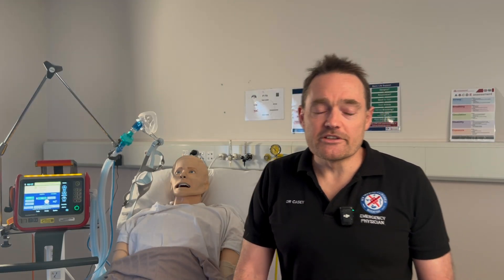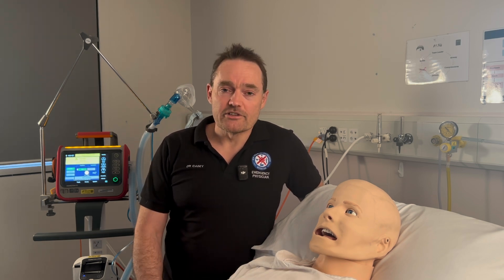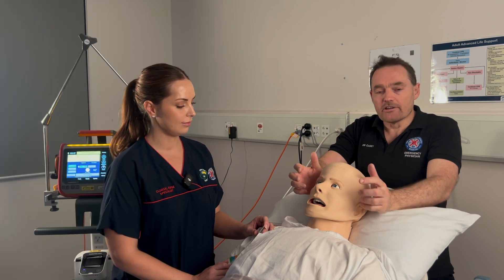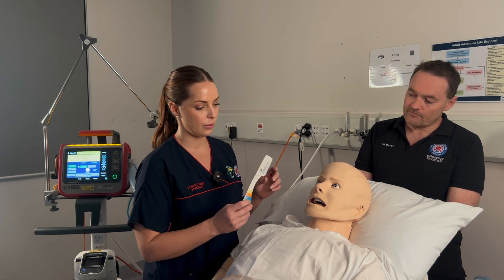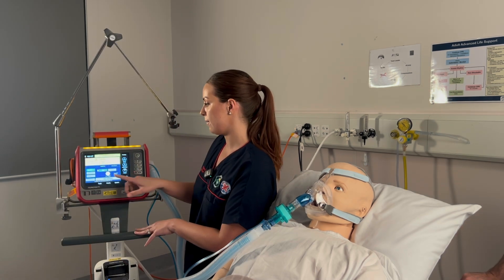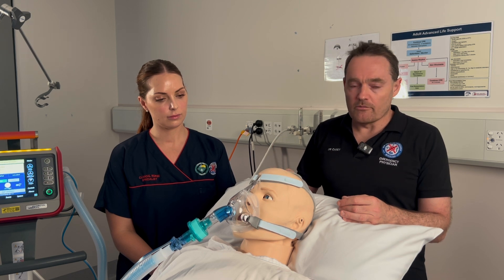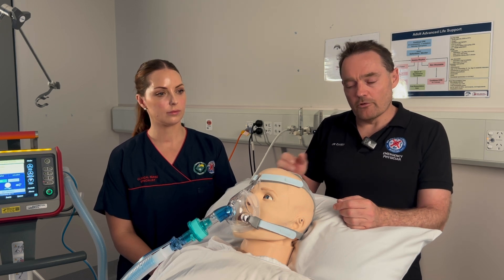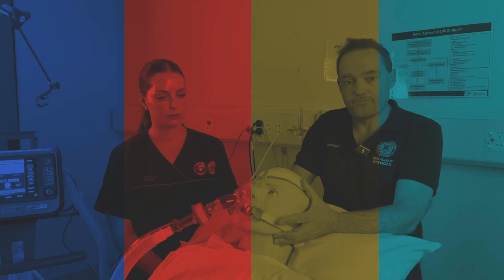Pre-oxygenation with non invasive ventilation prior to intubation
This is a short video demonstrating how we can implement pre-oxygenation using non-invasive ventilation. This is based on the positive trial data from the PREOXI trial.

Protocol and statistical analysis plan for the PREOXI trial of preoxygenation with noninvasive ventilation vs oxygen mask. medRxiv [Preprint]. 2023 Mar 24:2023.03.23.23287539. doi: 10.1101/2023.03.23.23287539. PMID: 36993496; PMCID: PMC10055579.